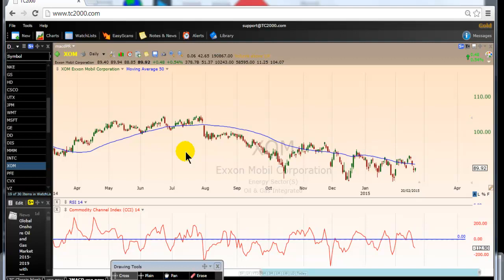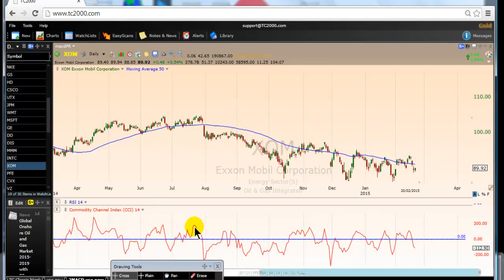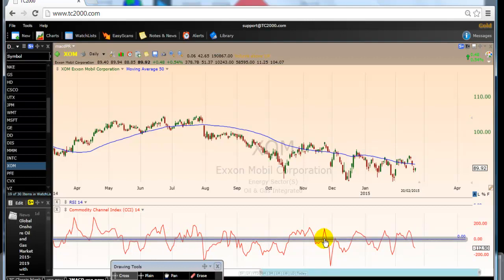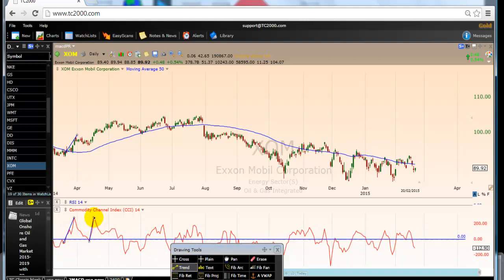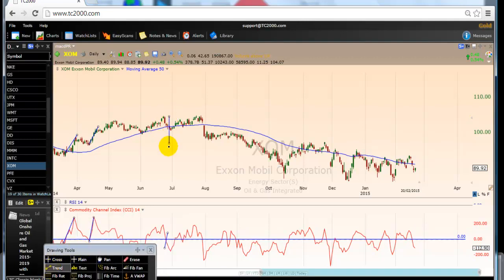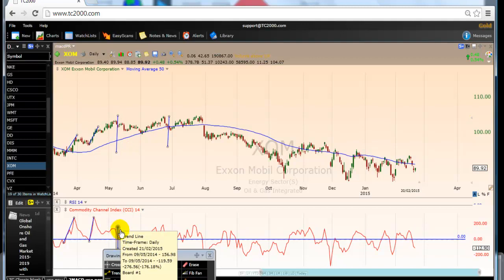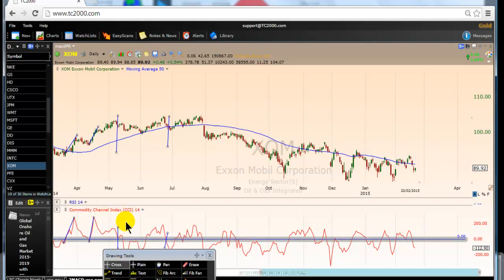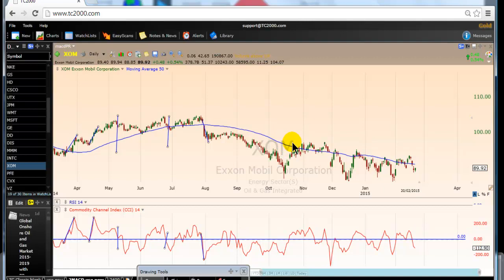Learn To Master The CCI Indicator Step One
Learn to master the CCI indicator step one is about understanding
the ultimate role of the Commodity Channel Index (CCI) indicator.
This is the step one to mastering the CCI indicator trading.
Improve day and swing CCI trading.